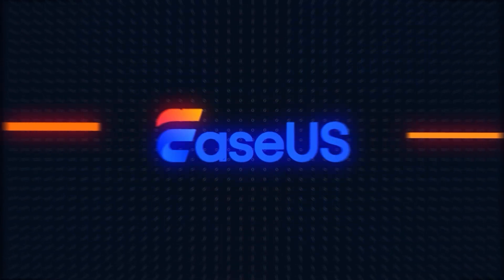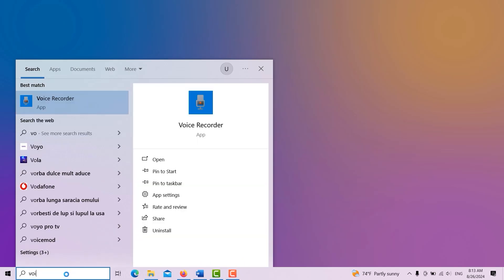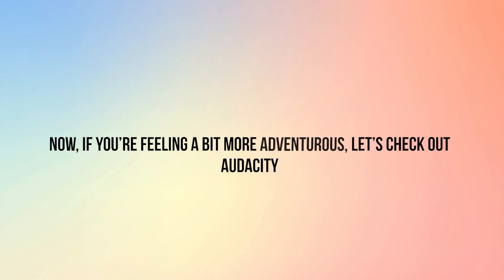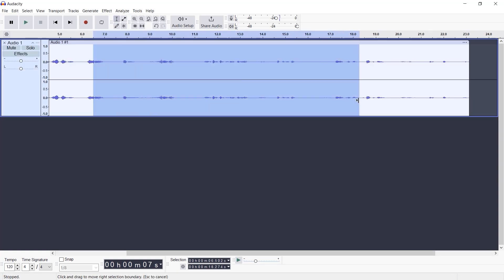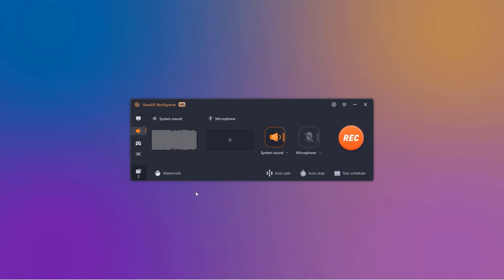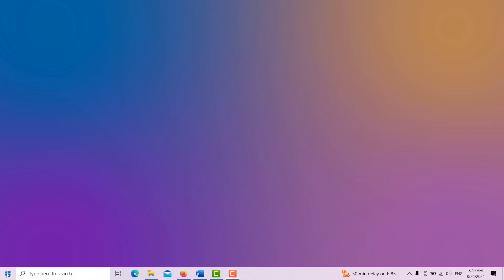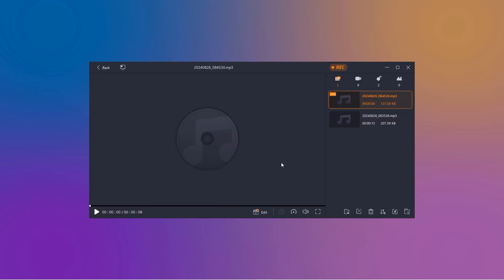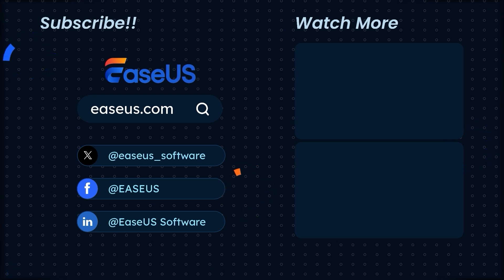How to Record Computer Audio on Windows 10🎤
🎥Record your computer audio and microphone on Windows 10 with EaseUS RecExperts now

⌛Time Code:
00:00 Intro
00:28 Method 1. Record Computer Audio on Windows 10 with Voice Recorder
00:59 Method 2. Capture Internal Audio with Audacity
01:38 Method 3. Record System Audio with EaseUS RecExperts
02:22 Method 4. Record Computer Audio Windows 10 with Stereo Mix

Hi, welcome back to the EaseUS Youtube channel!

Alright, Alex, you’ve got this. How hard can it be to record some audio on Windows 10? (Glances at Buster, show a company pet looking doubtful) You think I’m overthinking this, don’t you?

Alex (laughs): Yeah, okay, let’s see what my options are.

Narrator: So, you want to record audio on Windows 10, huh? Whether it’s for a podcast, capturing some sweet tunes, or just making sure you don’t miss a single word of that important meeting, you’ve got options! Let’s dive into a few methods and see which one suits you best.

Narrator: First up, the "Windows Voice Recorder". It’s free, it’s already on your computer, and it’s as easy as pie.

Alex: Free? Already installed? Now you’re speaking my language!

Step 1. Just type "Voice Recorder" into the search bar and hit enter. Boom, there it is!

Step 2. Now, just press the big microphone button to start recording. Want to pause? Hit the Pause button. Ready to stop? You know what to do—hit Stop.

And just like that, your audio is saved as an .m4a file, ready for whatever you need. Next! Now, if you’re feeling a bit more adventurous, let’s check out "Audacity". It’s free, open-source, and perfect for those who want to get fancy with their recordings.

Alex: Fancy? I could use a little fancy.

Step 1. First, make sure your microphone is plugged in. Then, open Audacity and head to "Edit", "Preferences" to tweak your audio settings.

Step 2. Ready? Click that red Record button and start talking—or singing, we don’t judge.

Step 3. When you’re done, hit the yellow Stop button. Need to trim or edit? Audacity’s got you covered. Then just save your masterpiece by choosing "File", "Export."

For those who want a bit more control meet "EaseUS RecExperts". It’s perfect for both newbies and pros alike.

Alex: Alright, EaseUS, impress me!!

Step 1. Fire up RecExperts, and click the "Audio" button—it looks like a speaker. Next, choose "System sound" if you want to capture all those sweet tunes or streaming audio directly from your computer.

Step 2. Hit that red "REC" button to start recording. While you’re recording, you can pause, stop, or adjust the volume—all with just a click.

Step 3. When you’re done, click "Stop," and your recording is ready to go in the pop-up window. You can even edit it right there if you need to!

Alex: Okay, now that was easy—and powerful!!!

Ready to go pro? "Stereo Mix" is here for you, but it does take a bit of setup. Think of it as the “boss level” of audio recording.

Step 1. First, enable Stereo Mix by going to Settings, System, Sound, Sound Control Panel. Under "Recording," find Stereo Mix, right-click, and select "Enable."

Step 2. Now, open any recording software—like the Voice Recorder we used earlier.  .Obviously we will open EaseUS software.  Select Stereo Mix as your input, and you’re ready to capture all the system sounds on your computer.

Step 3. Hit Record, and let Stereo Mix do its thing. Once you’re done, save your recording and give yourself a pat on the back. You’ve mastered the boss level!

So there you have it—four ways to record audio on Windows 10, from basic to boss level. Whether you’re a casual user or an audio aficionado, you’ve got everything you need to make your recordings sing. Now go forth, and let the world hear your voice!